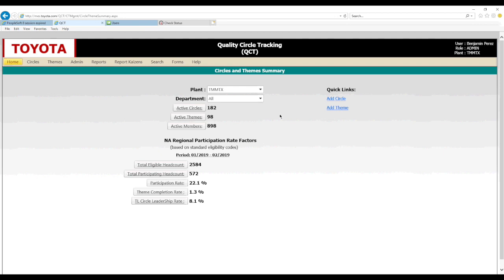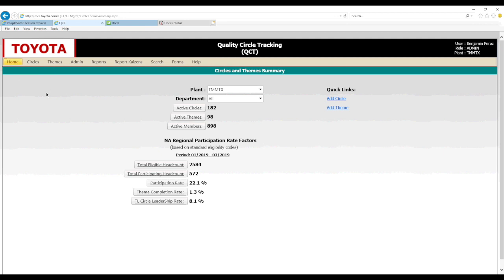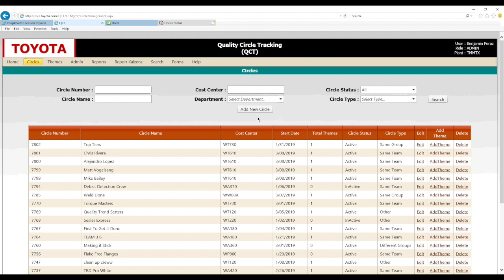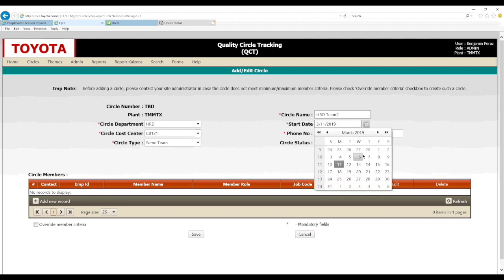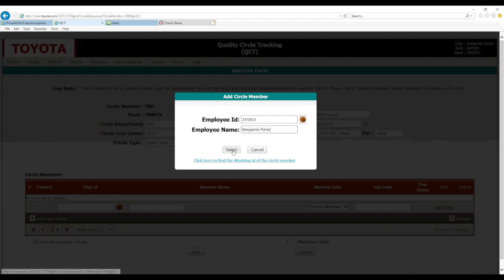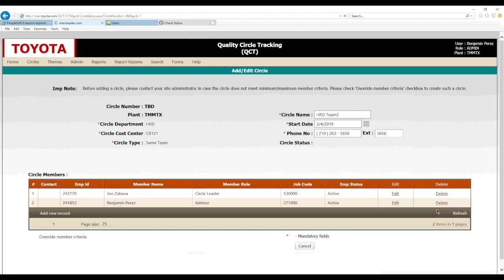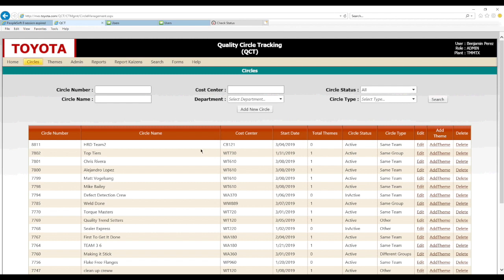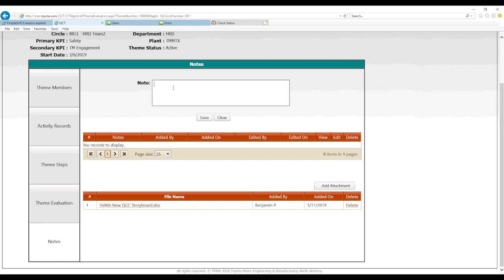QCT TUTORIAL - FULL TRAINING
Navigation through the Quality Circle Tracking Database